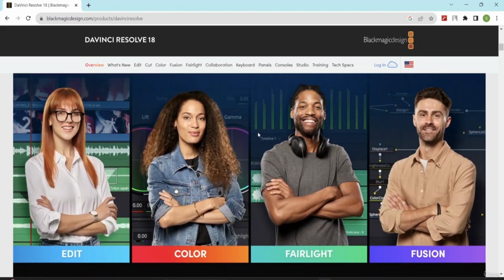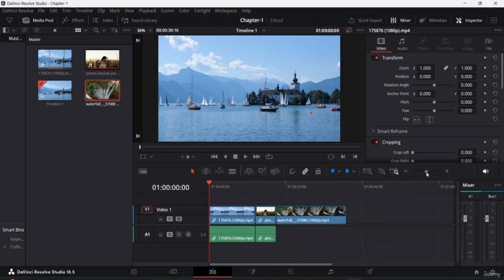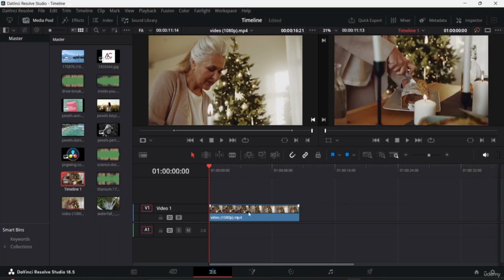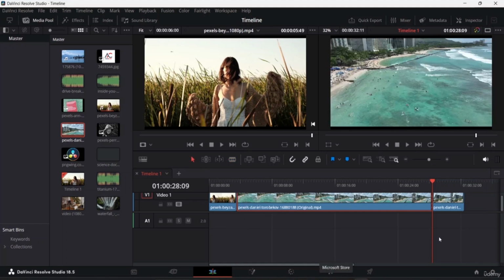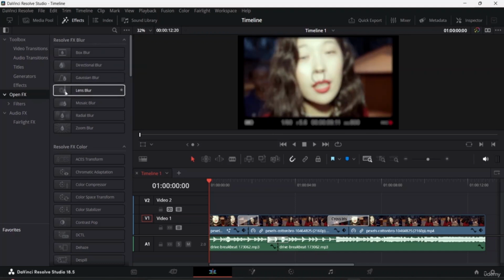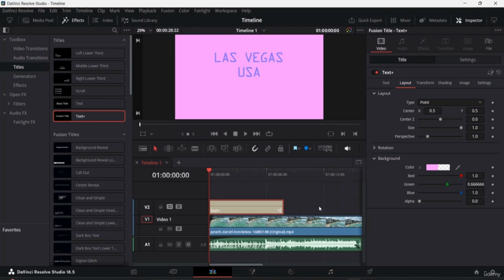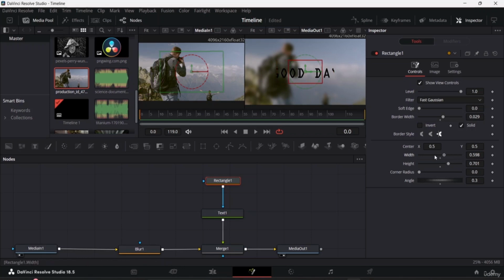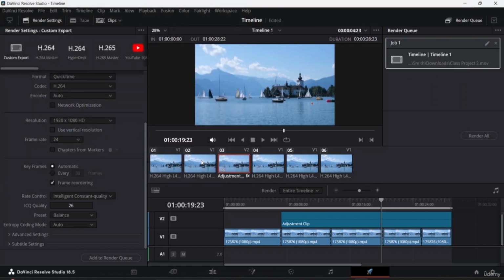Davinci Resolve in Minutes! l Ultimate Crash Course for Beginners l 2025 l Advance Learning College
"Start your video editing journey today with this exciting and beginner-friendly Davinci Resolve Crash Course! 🚀 Whether you’re new to video editing or switching to this powerful software, this tutorial is packed with everything you need to know to get started. From navigating the interface to mastering the basics of editing, color grading, and more, we’ve got you covered.

📚 What’s inside:

Davinci Resolve Interface Walkthrough
Essential Editing Tools & Shortcuts
Adding Effects, Transitions & Titles
Basics of Color Grading for Stunning Videos
Exporting Your Masterpiece
No matter your skill level, this video will make you feel confident using Davinci Resolve to create professional-quality content.

🎥 Why Davinci Resolve?
It's free, feature-rich, and used by professionals worldwide. Get the tools you need to edit like a pro and unleash your creativity.